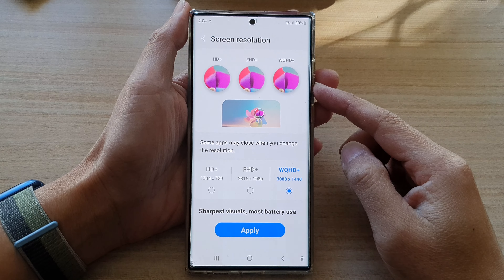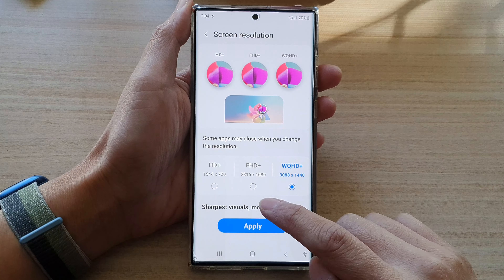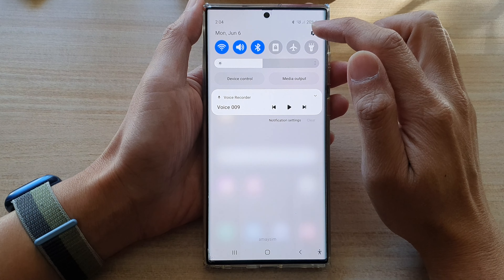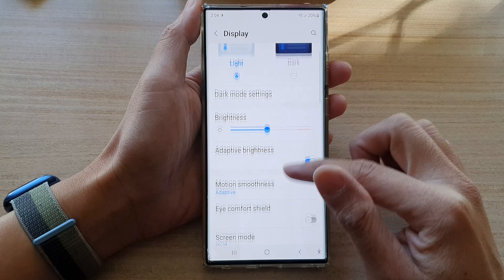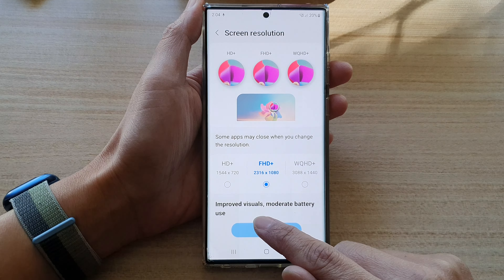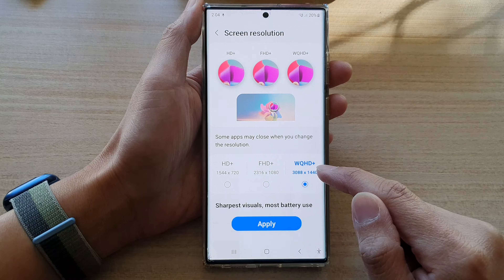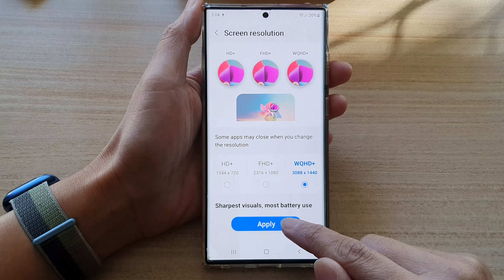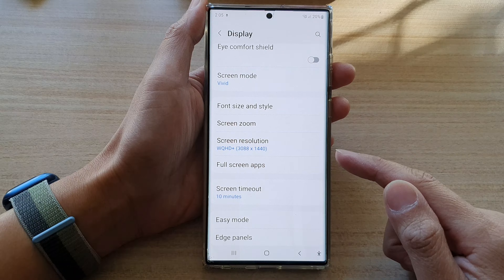Galaxy S22/S22+/Ultra: How to Set The Phone to The Highest Resolution/Sharpest Visuals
How to set the phone to the the phone to the highest resolution/shapest visual on the Samsung Galaxy S22/S22+/Ultra.